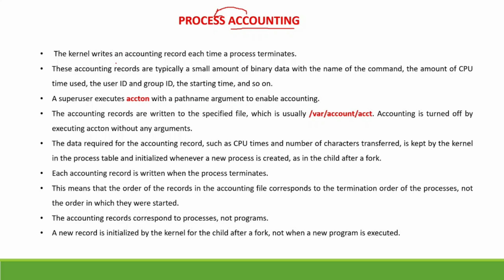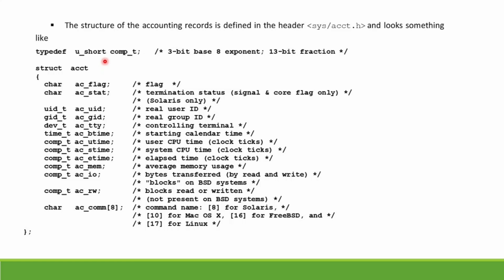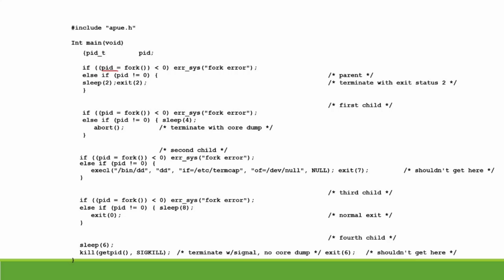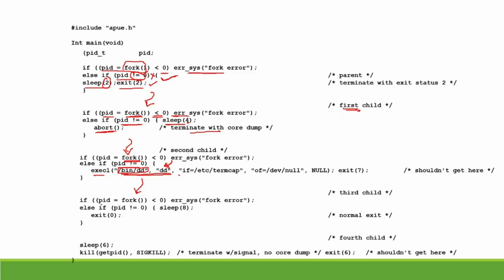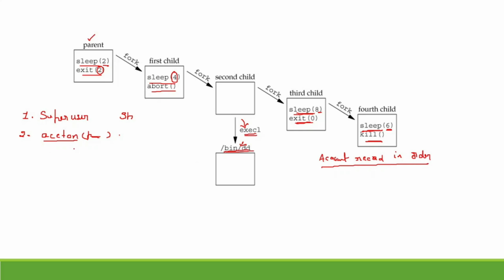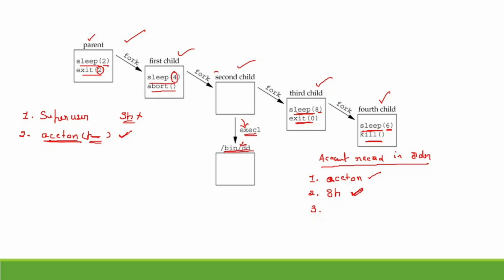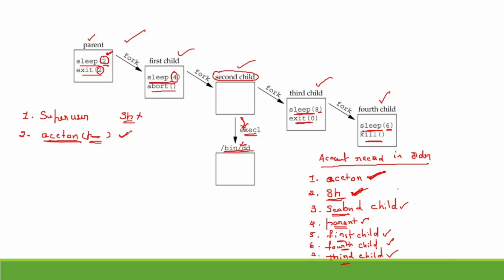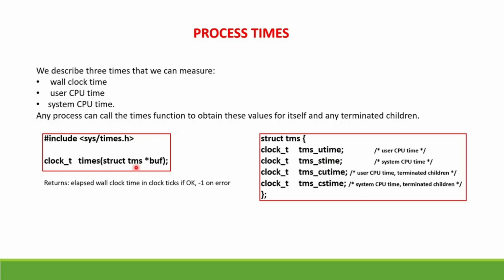VTU ATC (18CS56) UNIX PROGRAMMING [Process Control](M4 L2)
This video contains a lecture on Process Accounting, Process times, user identification.